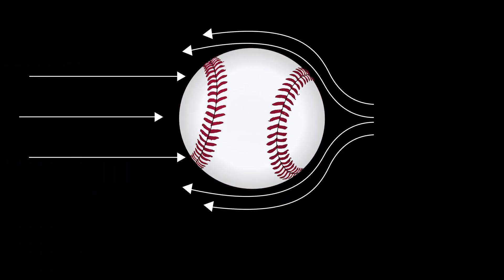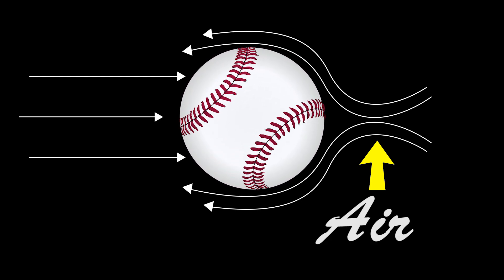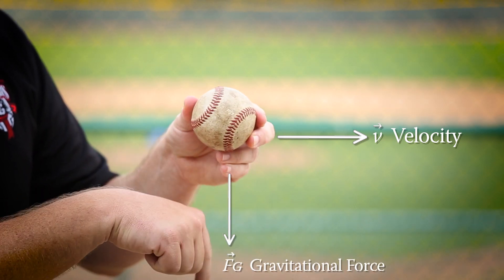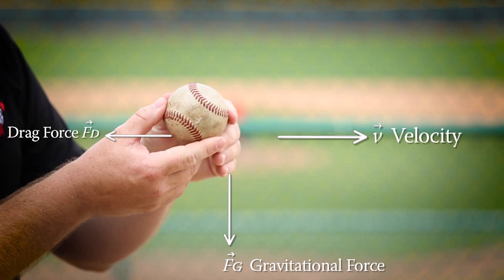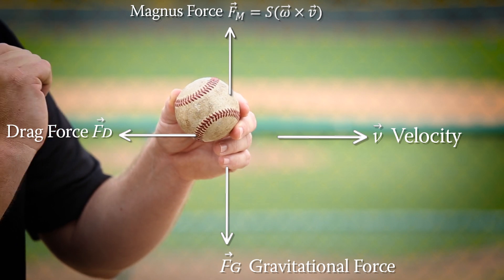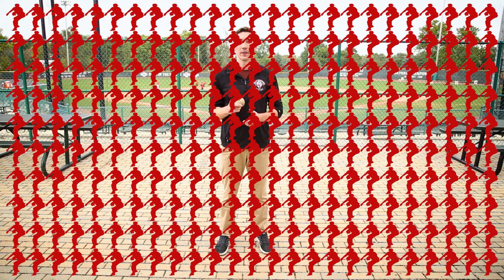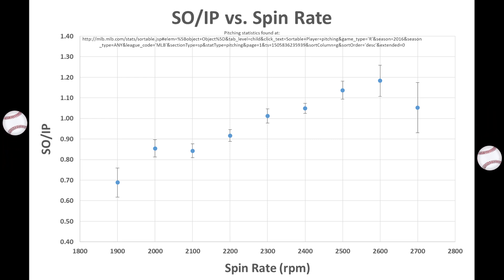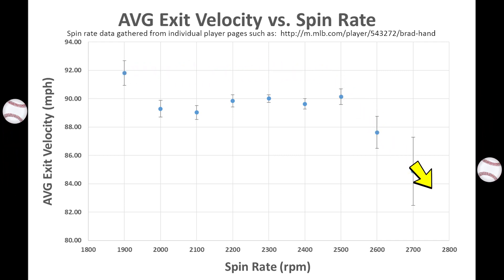Baseball Pitching Tips - Spin Rate and Magnus Force Explained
Baseball pitchers can increase strikeouts and decrease hits with spin rate and Magnus force, explains Dr. Ryan Hooper, associate professor of Physics at Lewis University, and Ryan Smith, Physics student at Lewis University.

They analyzed nearly 250 Major League Baseball pitchers to see the impact of the spin rate on the MLB pitcher performance.

to find out more about a Physics bachelor's degree or Physics master's degree at Lewis University.